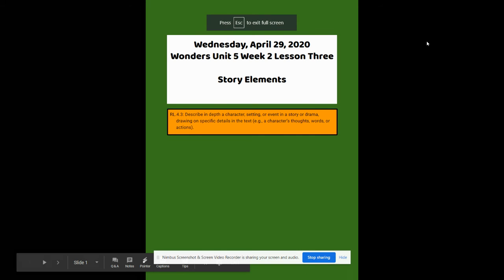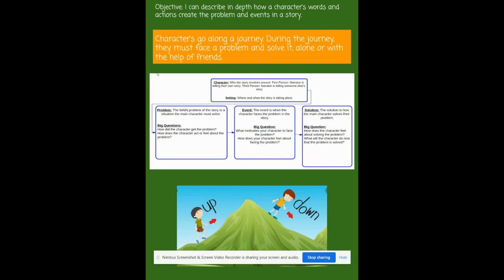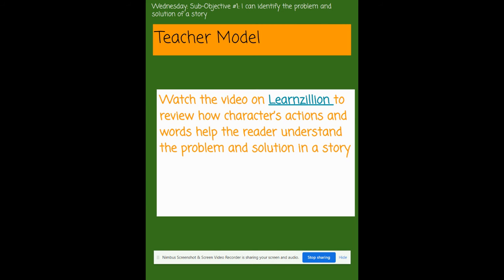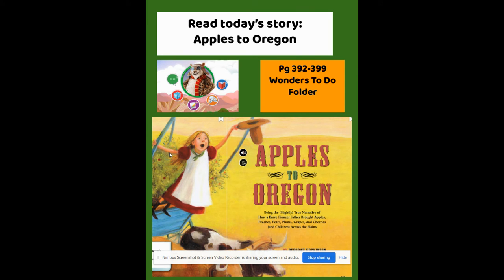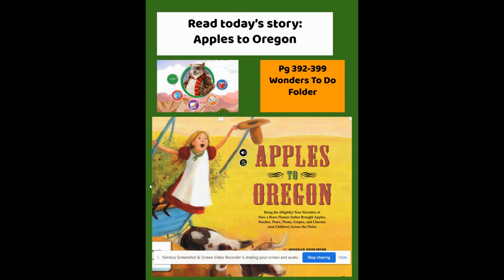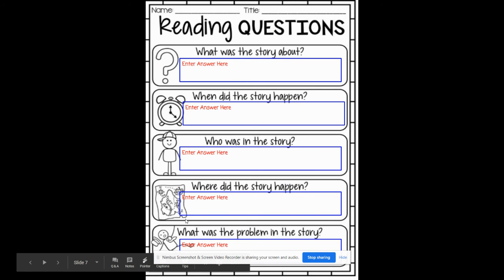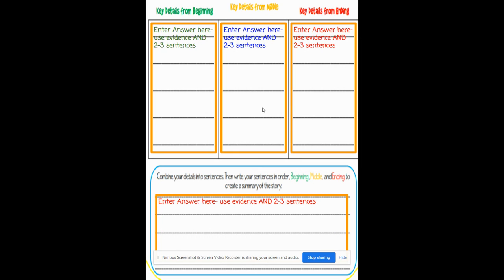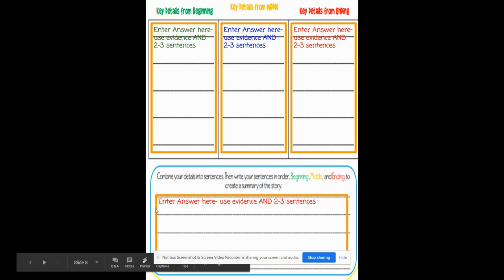Story Elements Lesson 3